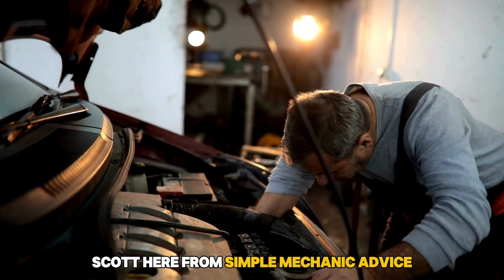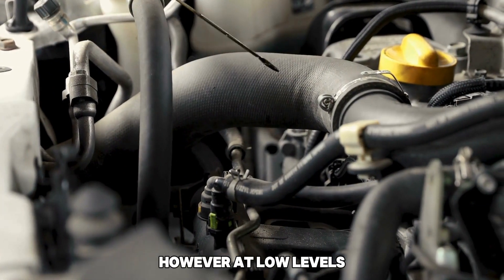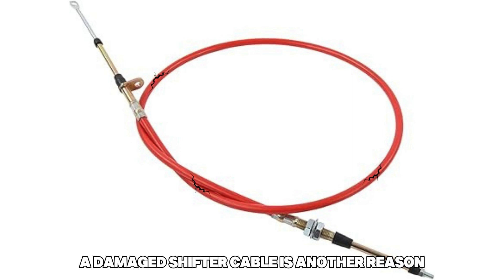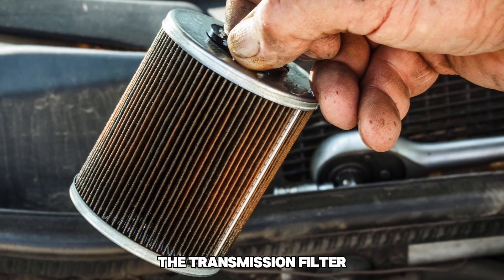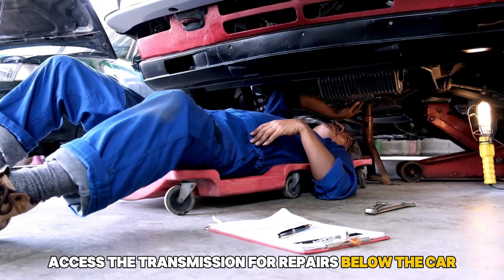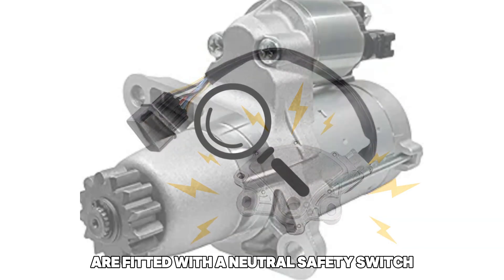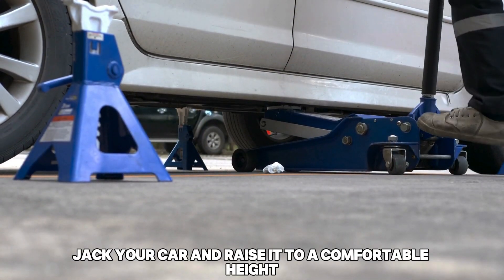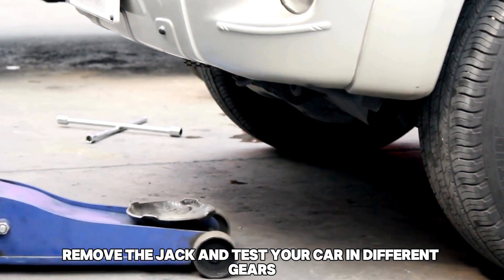Car Gear Is Stuck In Neutral (4 Reasons And Solutions)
Car Gear Is Stuck In Neutral (4 Reasons And Solutions). In this video tutorial I will show you how to fix car gear is stuck in neutral.

Here is what causes it and how to solve the issue;
Low transmission fluid level
Transmission shifting occurs within the transmission fluid. The fluid is responsible for providing pressure in the clutches, lubricating the gears, and providing the correct friction for the clutch. The fluid works better at optimal levels; however, at low levels, proper hydraulic pressure is not created during the gear engagement process.

Destroyed shifter cable
A damaged shifter cable is another reason a car gear gets stuck in neutral. This cable connects the shifter handle to the transmission, allowing you to shift the gears easily. Over time, the cable tends to be damaged due to overstretching or normal wear and tear, which might lead to the gear getting stuck in neutral. Fix this by replacing a damaged shifter cable.

Blocked transmission filter
The transmission filter sieves foreign material from the transmission fluid. Over time, the filter may become clogged, leading to low hydraulic pressure and a gear stuck in neutral.

To replace the transmission filter, follow these steps;
• Jack your car and raise it to a comfortable height.
• Access the transmission for repairs below the car.
• Drain out the transmission fluid and pan.
• Access the transmission pan for any damage; if you find any, consider replacing it.
• Remove the damaged filter and install the new one.
• Reinstall the transmission pan and refill the transmission fluid.
• Remove the jack and check for leakages.

Damaged safety switch
Most automatic cars are fitted with a neutral safety switch. The switch controls the starter motor, which cannot operate unless the gear selector is neutral. Depending on the car model, the switch is often near the transmission or in the steering column. A blown fuse or a broken relay may damage the switch, causing a car's gear to stick in neutral.

To fix this issue, replace the safety switch in its entirety by doing the following;
• Switch off your car engine.
• Open the hood and disconnect the negative battery terminal.
• Locate the neutral safety switch depending on the car model.
• Disconnect the electrical connectors to the switch.
• Remove the faulty neutral switch then install the new one using the correct alignment.
• Tightly secure the switch using mounting bolts.
• Reconnect the connectors and the battery terminals.
• Remove the jerk and test your car in different gears.